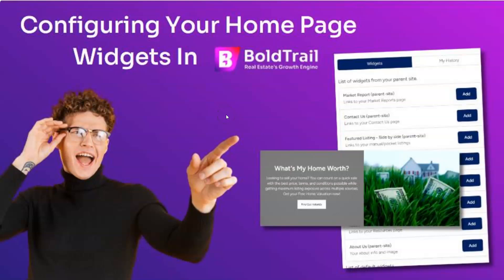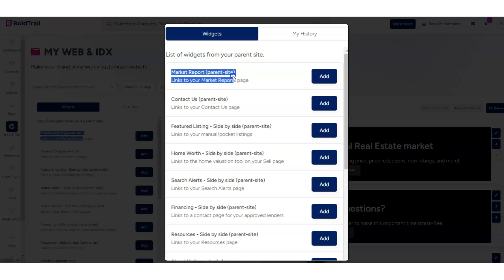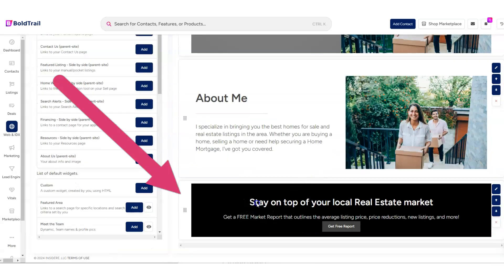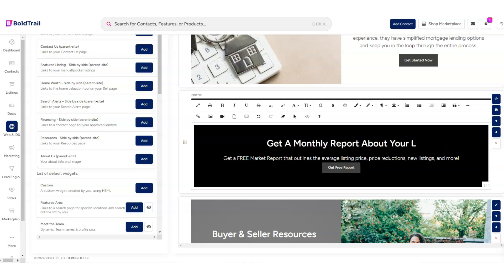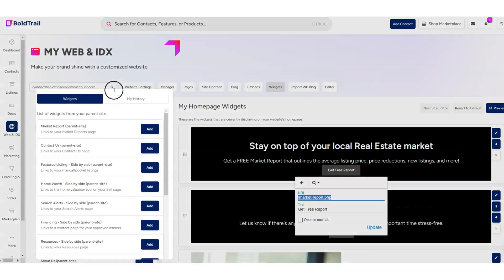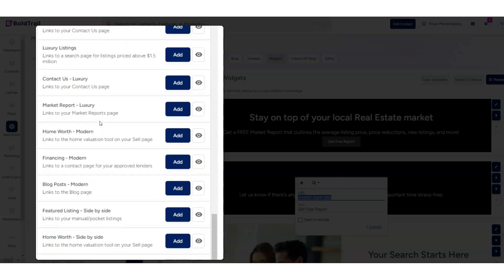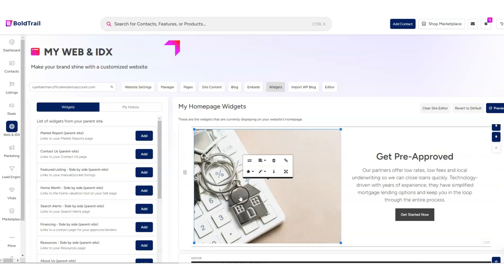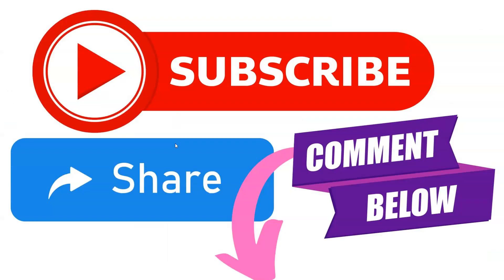Configuring Home Page Widgets In BoldTrail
What Are Widgets? (00:00-00:29)
Widgets are small tools you can add to your website to show things like market reports, featured listings, or contact forms. To find them, go to the "Web IDX" section and click on "Widgets."

How to Add a Widget (00:29-01:04)
Click "Add" next to a widget (like Market Report), confirm, and it will appear on your site. You can move it around by dragging it or change the text, button style, or link destination.

Customizing Widgets (01:04-01:35)
You can change the color, style, and even the images used in widgets. For example, update buttons or change links to make them fit your site better.

Widget Options (01:35-02:06)
You can customize what they say, where they link, and how they look.

Tips to Get Started (02:06-End)
Log into BoldTrail and explore the widgets to see what works best for your site. If you don’t have access, talk to your broker or team leader for help.